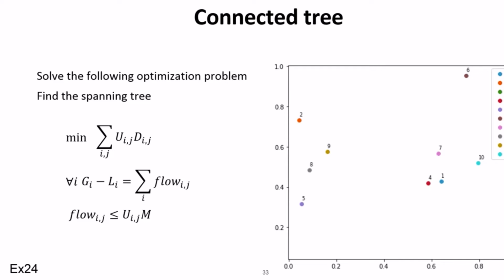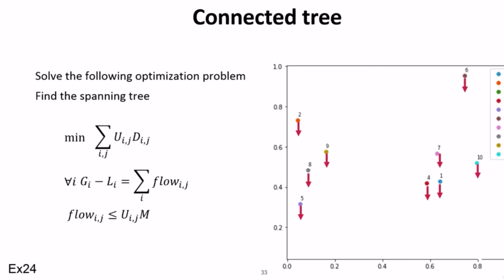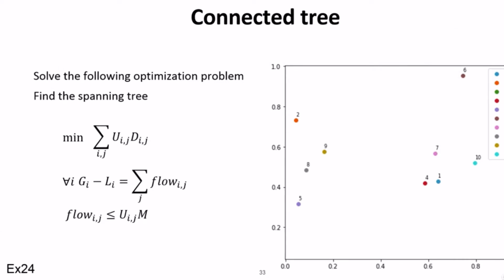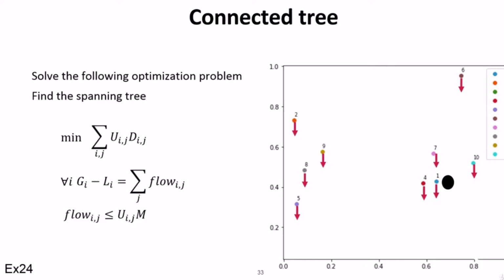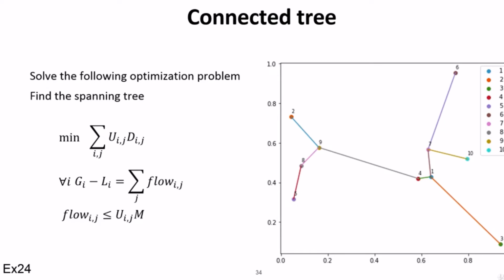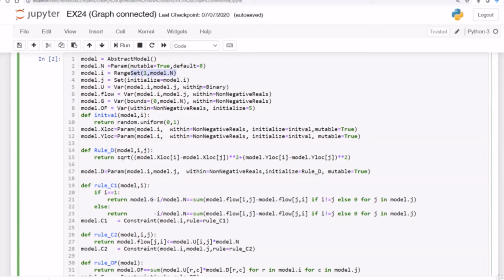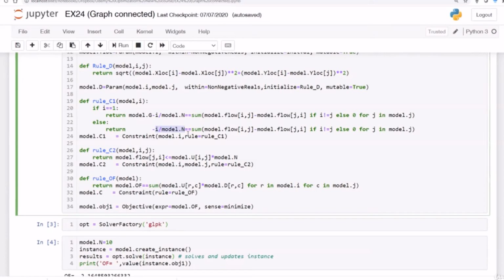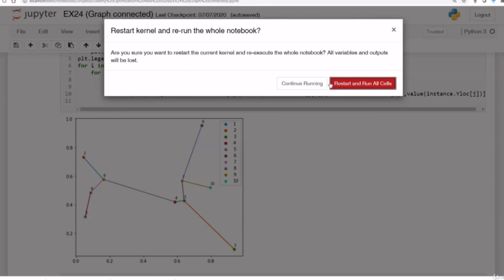Connected tree in phython ( part 21 )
Through this I bring the knowledge I know closer to you.